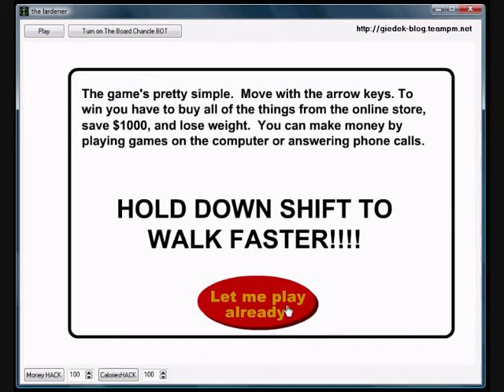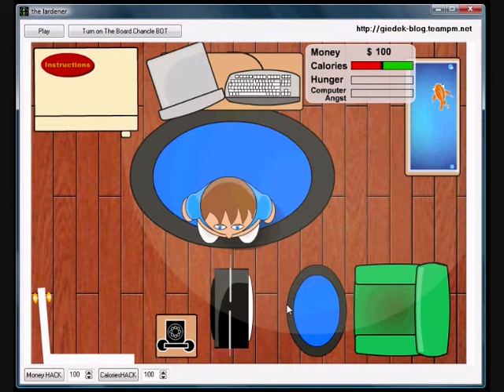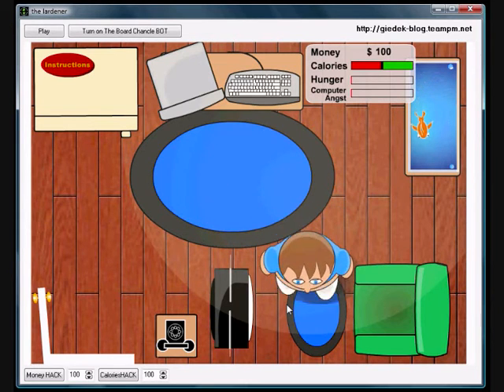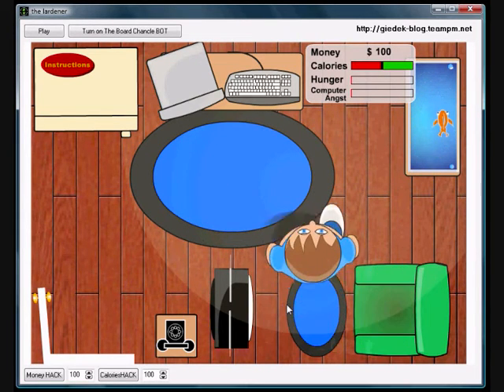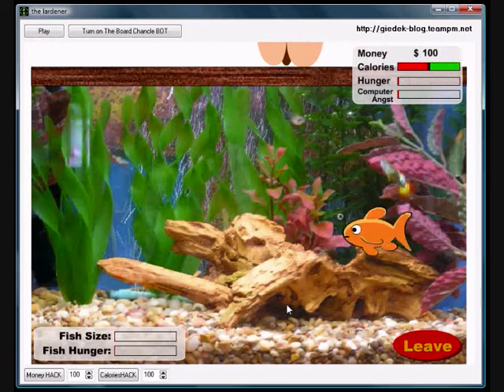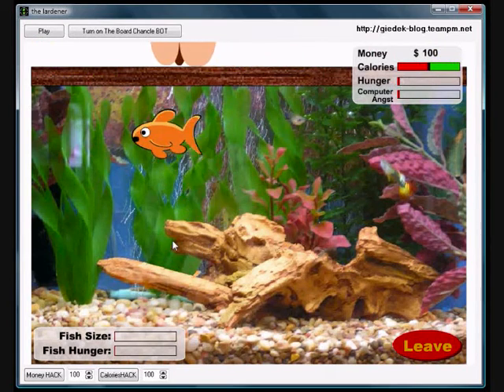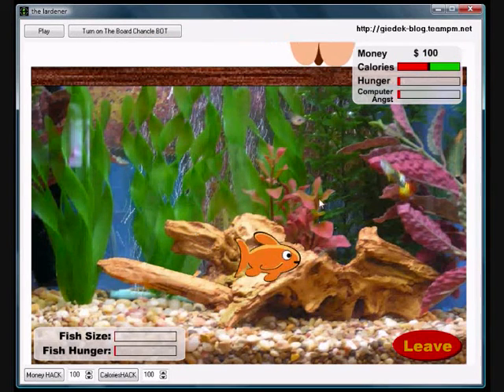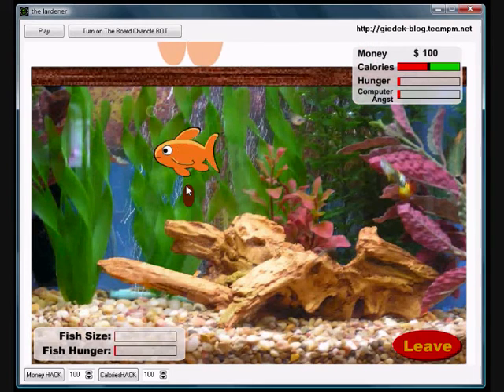The Lardener Bot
Bot & trainer to flash game the lardener.